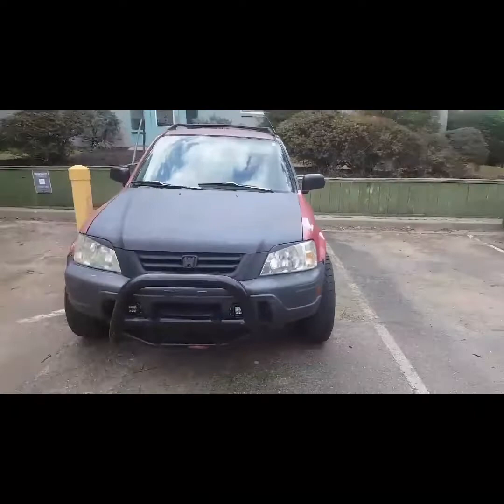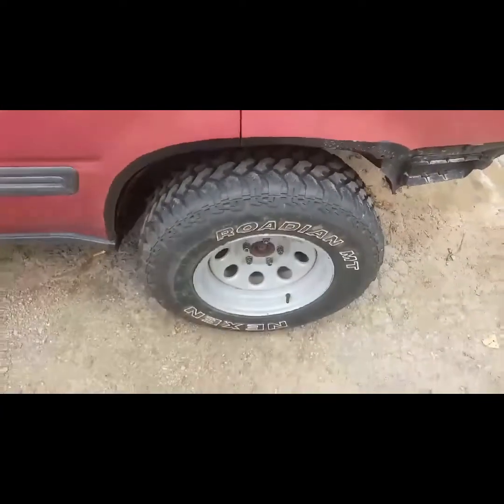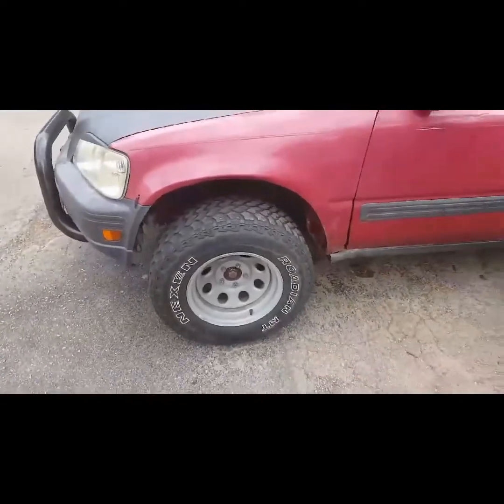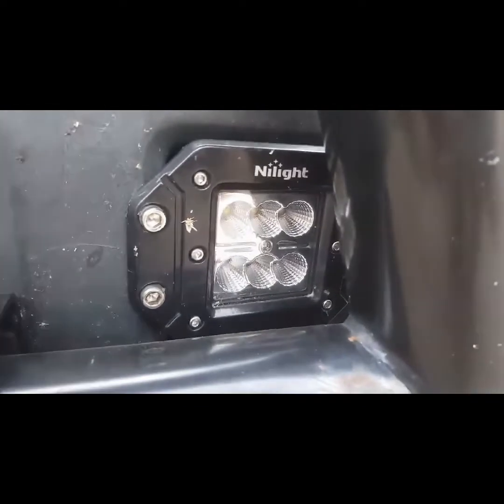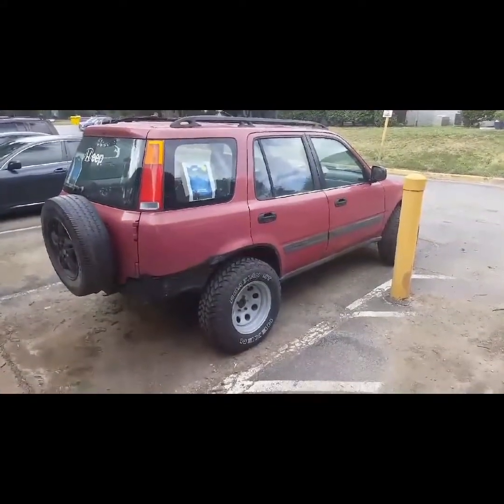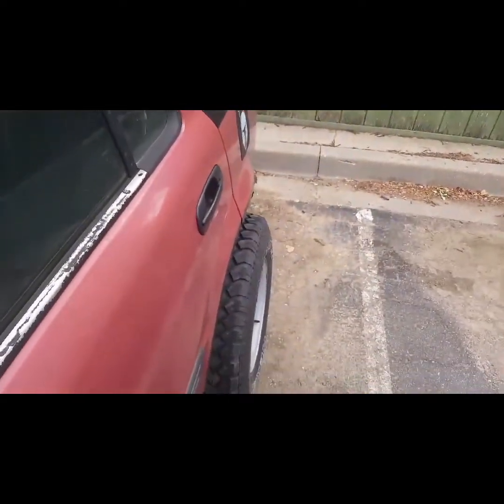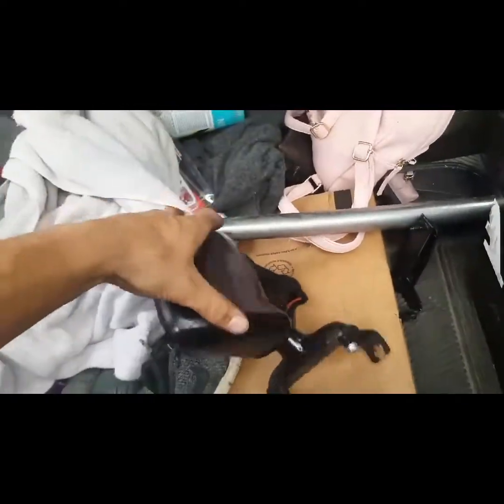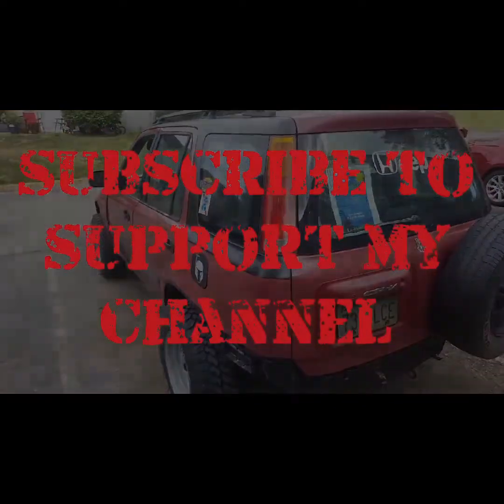Budget built CR-V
This video is for the people who want to customize their ride but think they don't have the money for it.